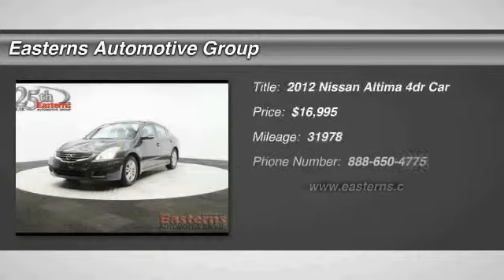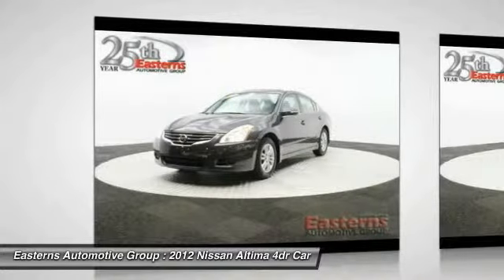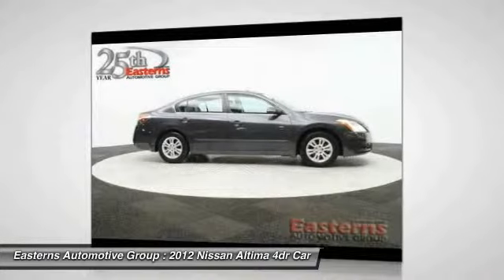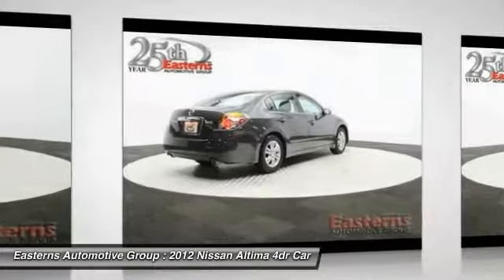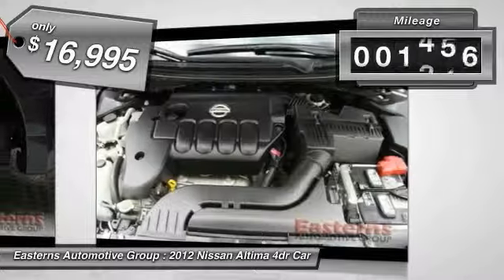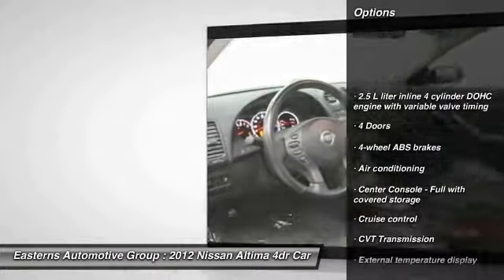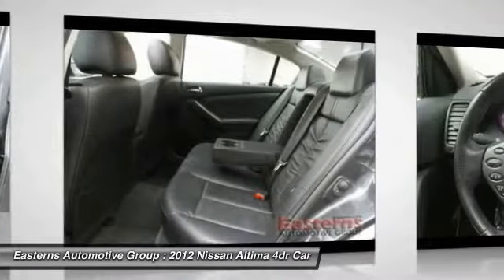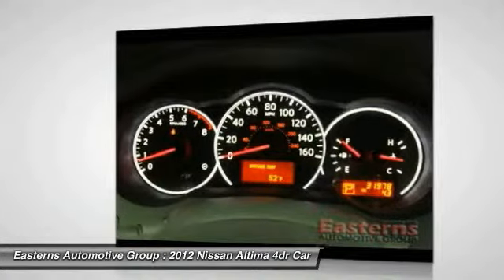2012 Nissan Altima DC, Maryland, and Virginia 89831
2012 Nissan Altima 2.5 SL - $16995

1-owner, clean CARFAX report, factory powertrain warranty, leather interior, sunroof, front heated seats, SIRIUS XM, Bluetooth, AUX input and much more.  Easterns Automotive Group has served the Maryland, DC, and Virginia communities for 25 years and has sold over 100,000 certified used vehicles. Easterns has 5 convenient locations around the DMV area, and every Easterns vehicle has passed a rigorous 110 point certification check so you can buy with confidence. Search our vast inventory of over 1,000 cars filled with clean CarFax reports and one owner vehicles. Our friendly customer care staff handles any pre or post sale questions you may have, and that is why Easterns has over a 97% customer approval rating. We invite you to come into an Easterns store, call, or chat online today and experience firsthand what we mean by the Easterns difference!